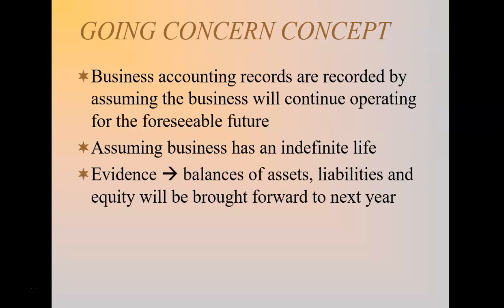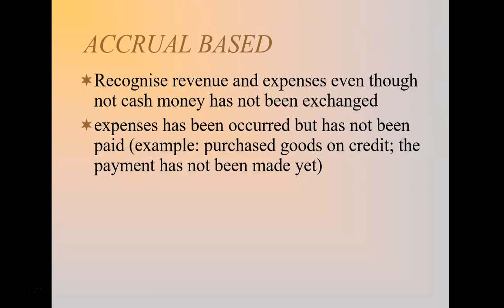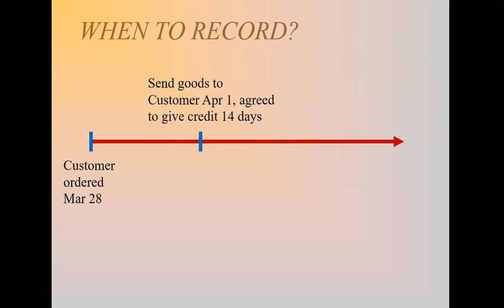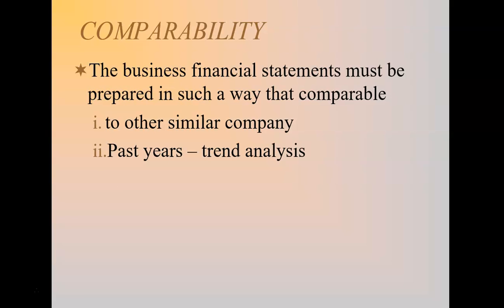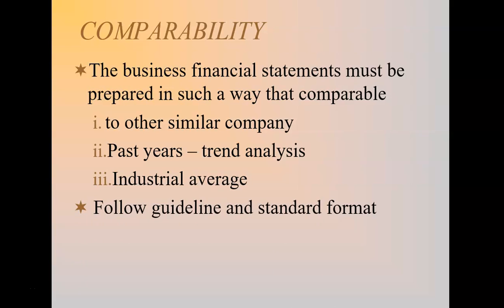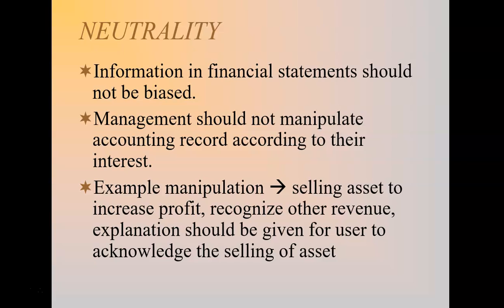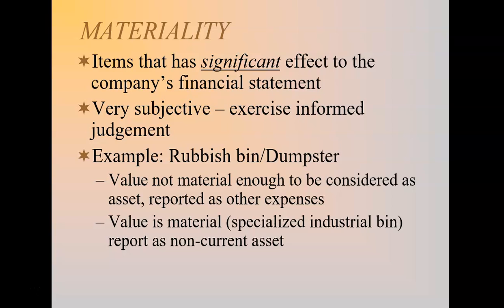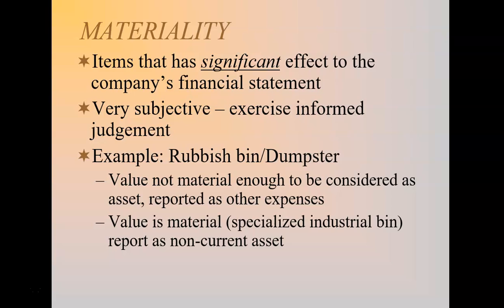ACC106 LECTURE SERIES NO.2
This video is discussing topic of accounting concept